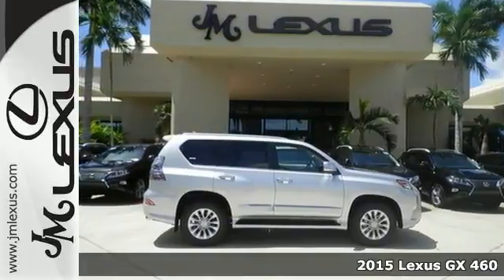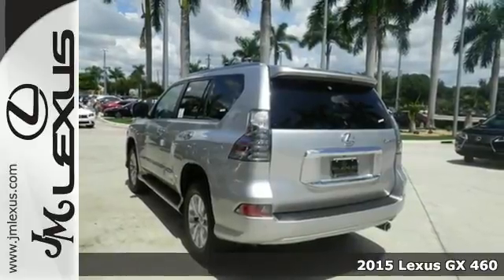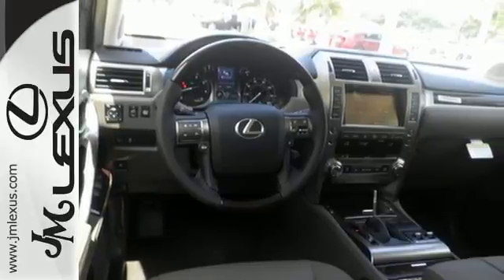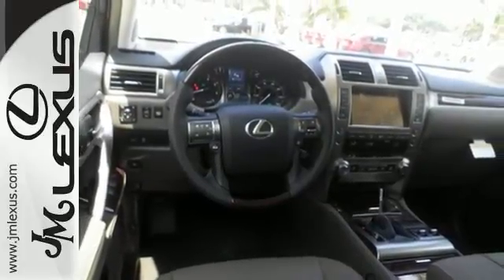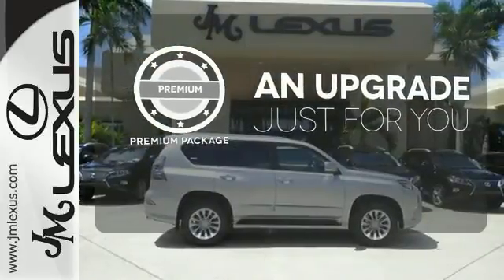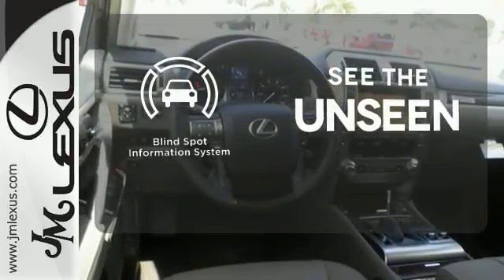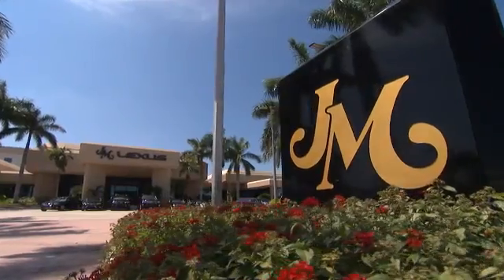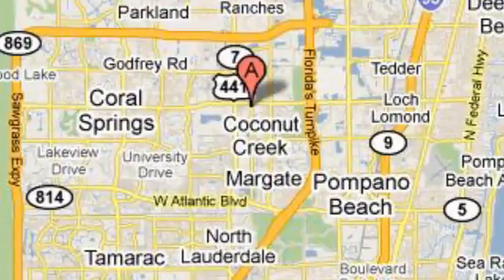New 2015 Lexus GX 460 Margate FL Ft-Lauderdale, FL #58880 - SOLD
Year: 2015
Make: Lexus
Model: GX 460
Trim: WGN V8
Engine: 4.6L V8
Transmission: Automatic 6-Speed
Color: Silver Lining Metallic
Interior: Sepia Leather Trim with Auburn Bubinga Wood Accent
Stock #: 58880
VIN: JTJBM7FX9F5114369
You are currently viewing a new 2015 Lexus GX 460 with JM Lexus the #1 Volume Lexus Dealer since 1992! Thank you for your interest. We look forward to working with you. Stock #: 58880 Exterior: Silver Lining Metallic Interior: Sepia Leather Trim with Auburn Bubinga Wood Accent Trim: WGN V8 JM Lexus 5350 West Sample Rd Margate FL 33073

Address:
5350 W Sample Rd